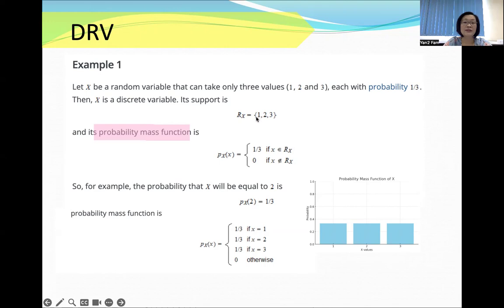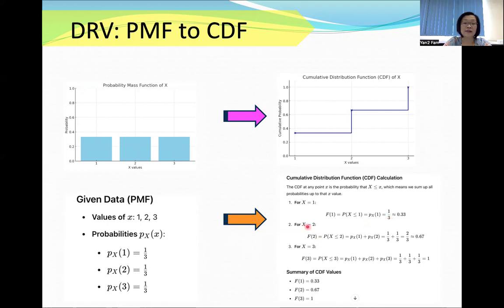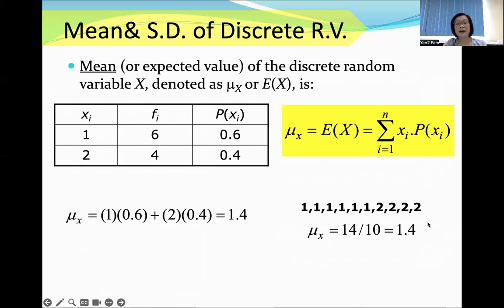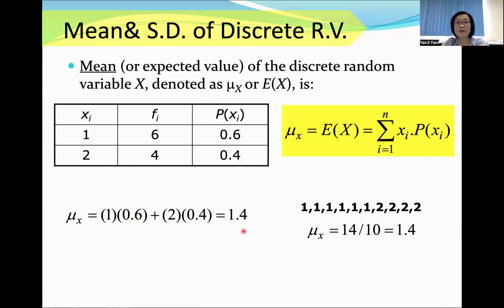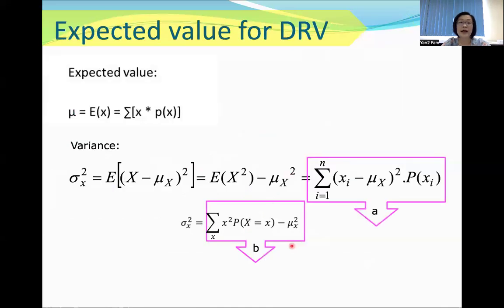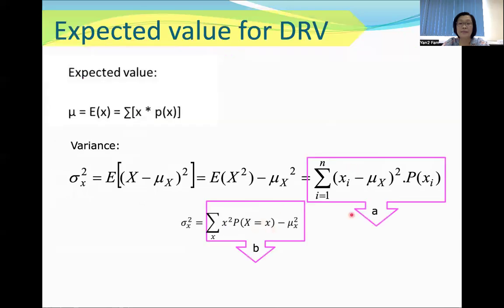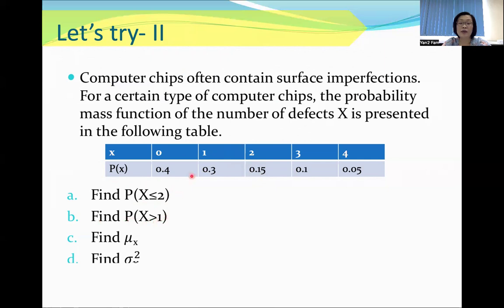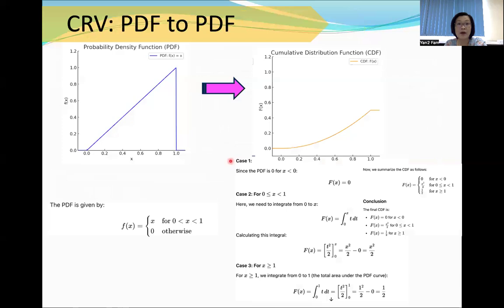Introduction of Discrete random variable & Continous Random Variable _2/3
Discrete Random variable (DRV) with example
- Probability distribution function to cumulative distribution function
- mean
- Variance